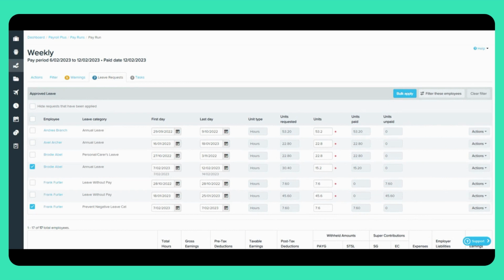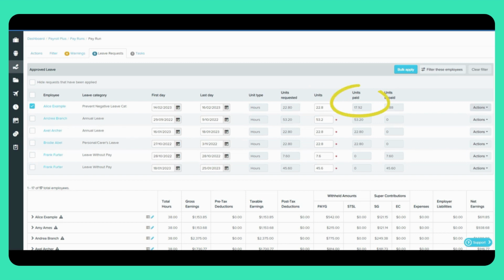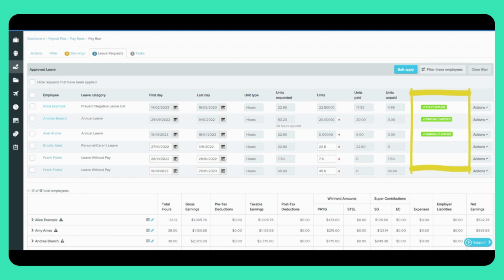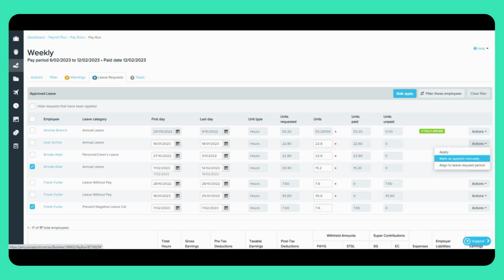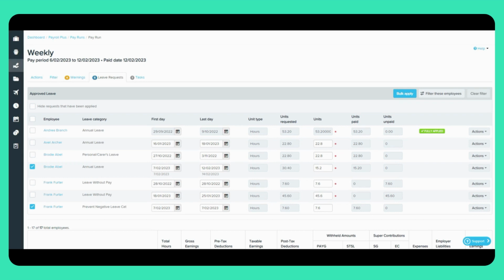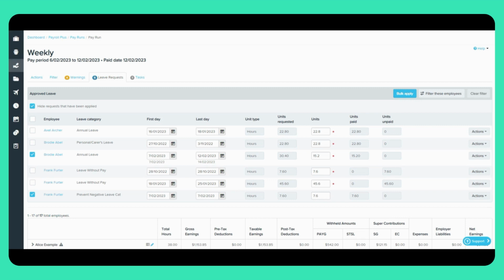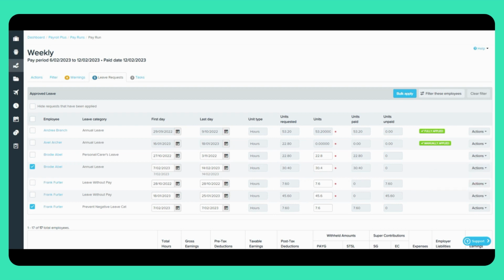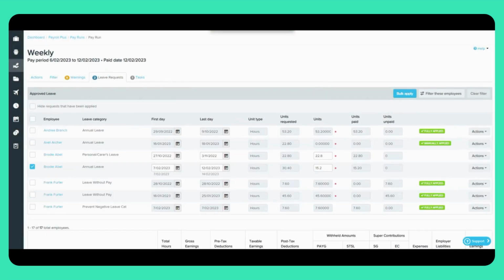Apply leave request to pay run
If any employee has applied for leave, it will appear on the Leave Requests tab under the pay period. The number next to the heading is the number of outstanding leave requests that have not been applied.

Chapters:
0:00 - Overview
3:23 - Action Items
7:02 - Leave spanning multiple periods